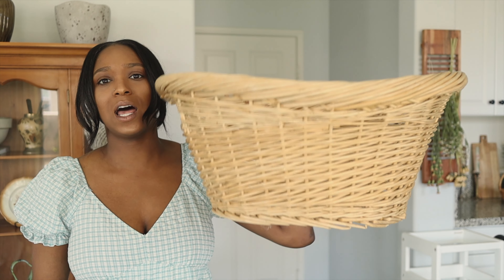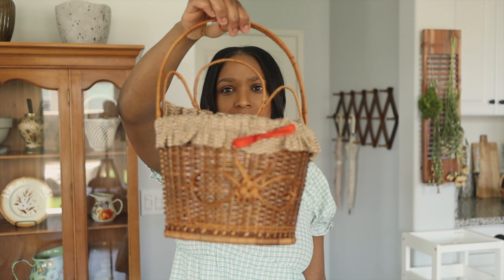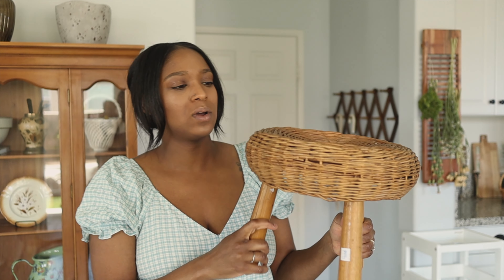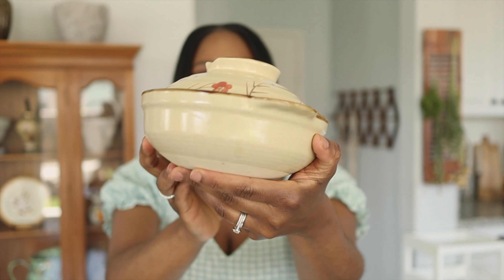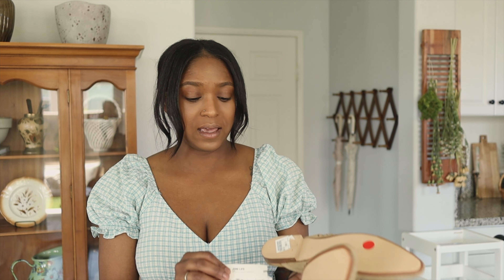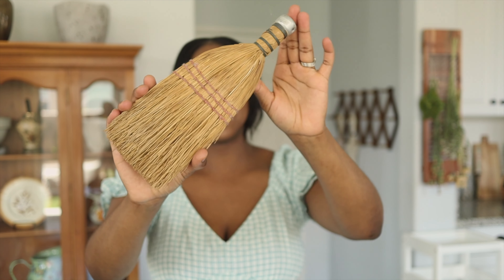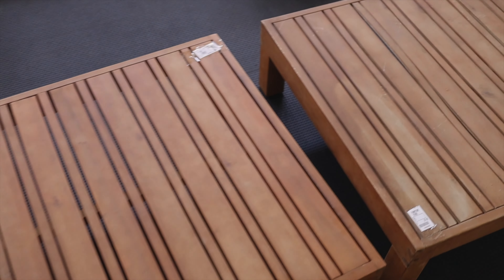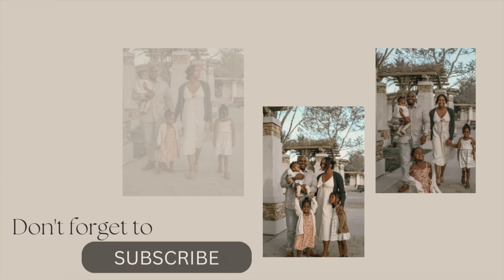Thrift Haul + Vintage Finds | Thrift With Me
If you're in the mood for a home goods thrift haul, then you need to watch this thrift finds vlog! I've found some amazing treasures that are sure to brighten up your wardrobe and add some fun and excitement to your home! Check out my home decor thrift finds and see for yourself what makes my thrift shopping so amazing!